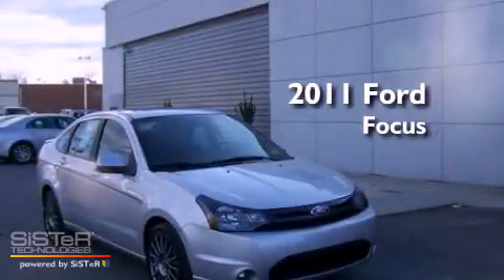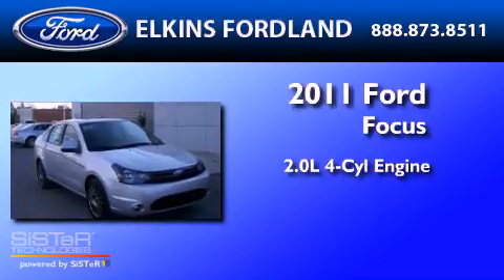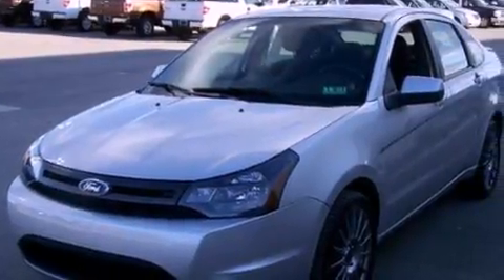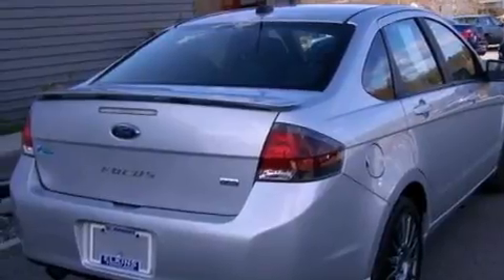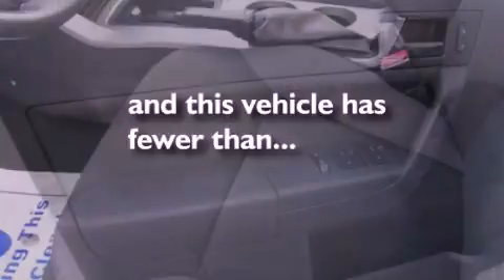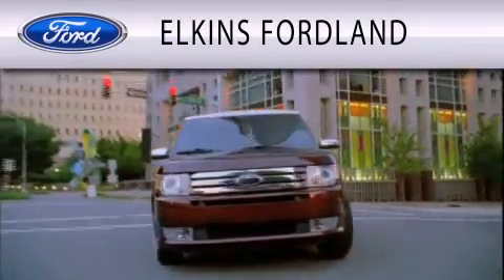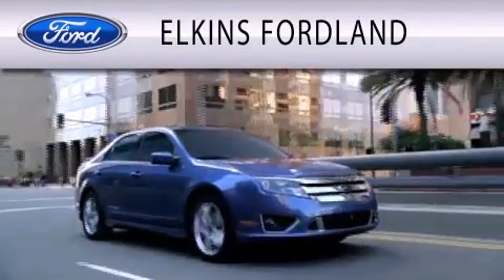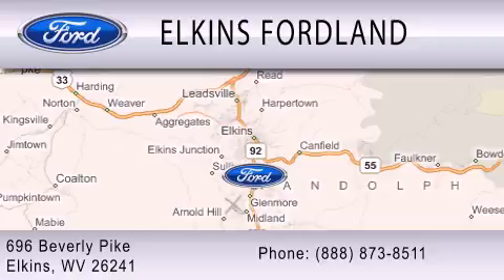2011 Ford Focus Elkins WV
Year : 2011
 Make : Ford
 Model : Focus
 Engine : 2.0L I4 16V MPFI DOHC
 Trans . : AUTOMATIC
 Exterior : SILVER
 Miles : 30,862

 Stock : P2209